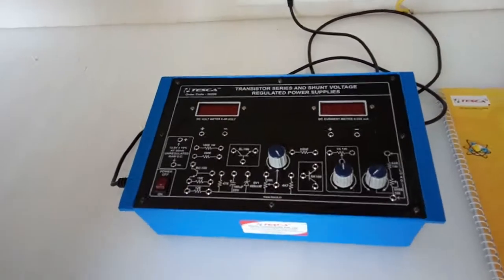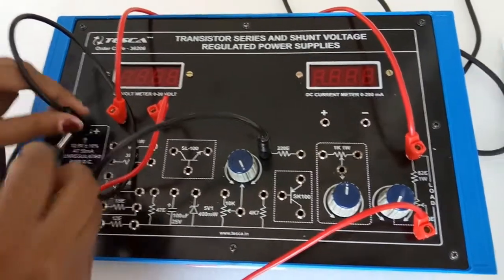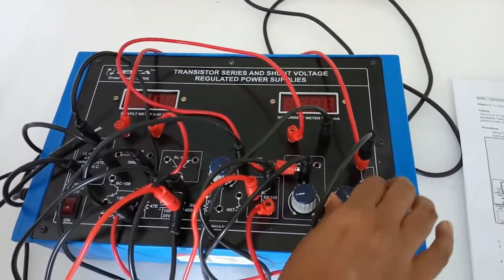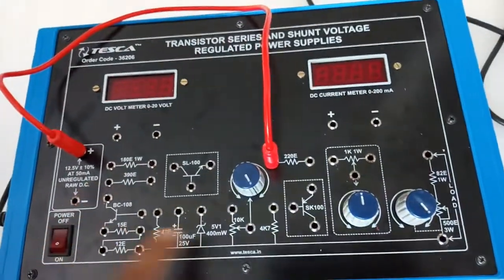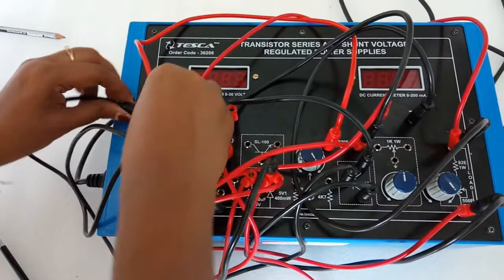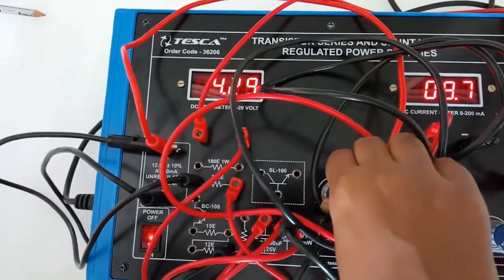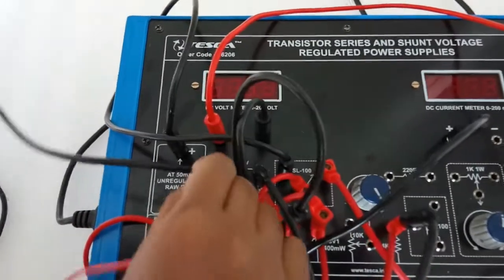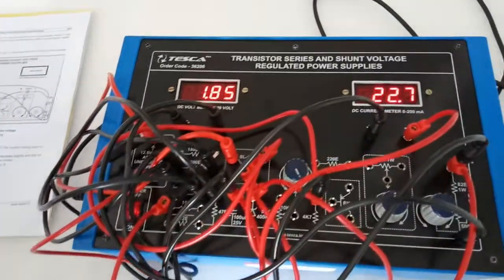Transistor Series & Shunt Voltage Regulated Power Supplies || Tesca 36206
Transistor_Series & Shunt_Voltage Regulated Power Supplies

In this video we described about Transistor Series & Shunt Voltage Regulated Power Supplies.